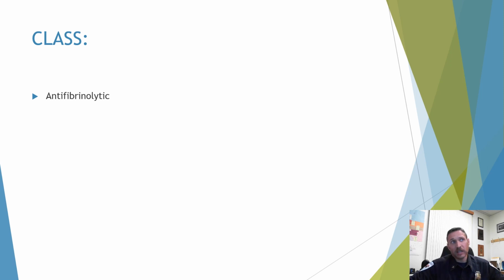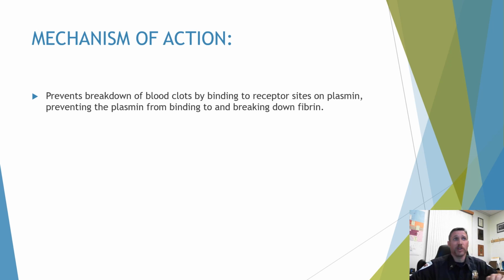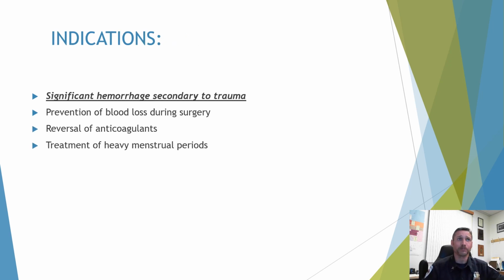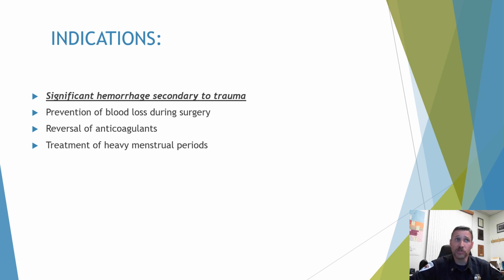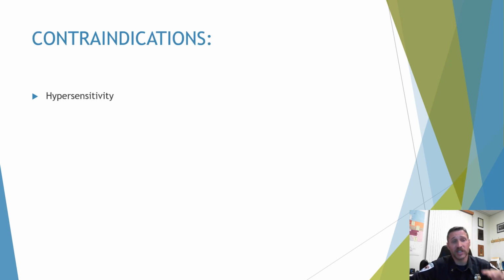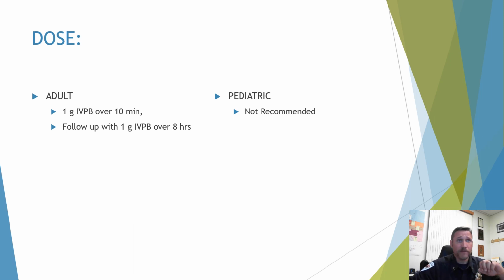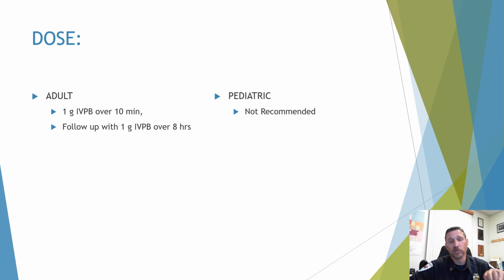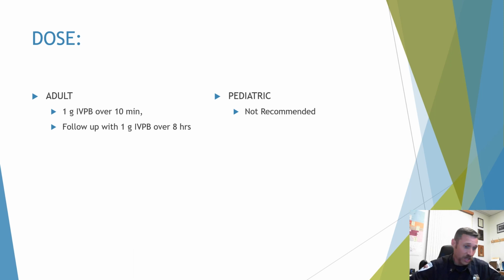Paramedic Med Review_tranexamic acid (TXA)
This introductory med review for tranexamic acid (TXA) focuses on five key elements: Class, Mechanism of Action, Indications, Contra-indications, and Dosage.